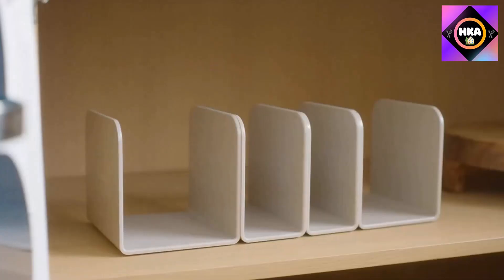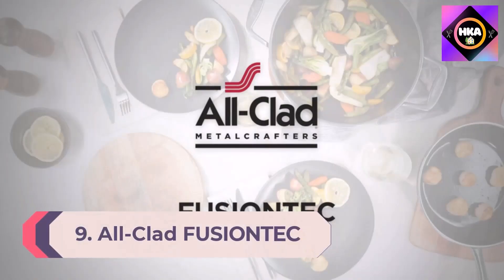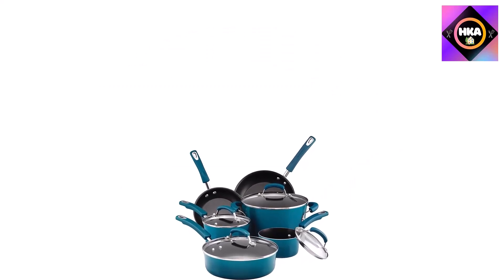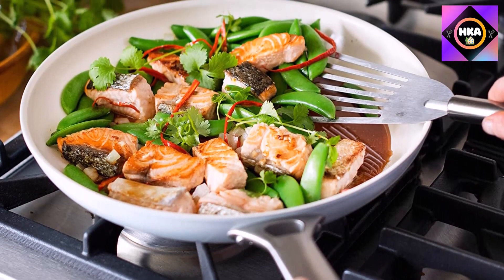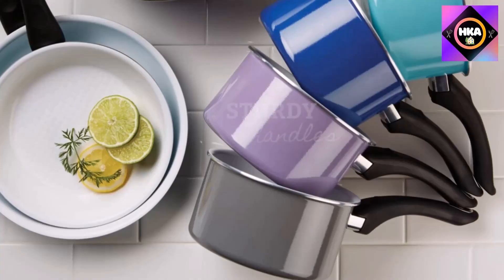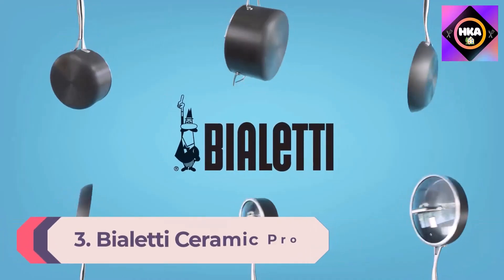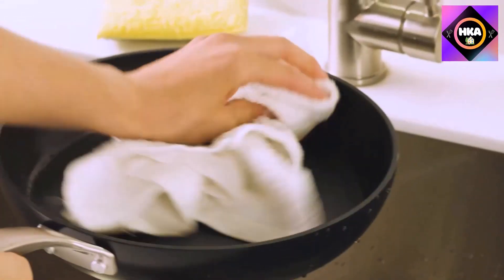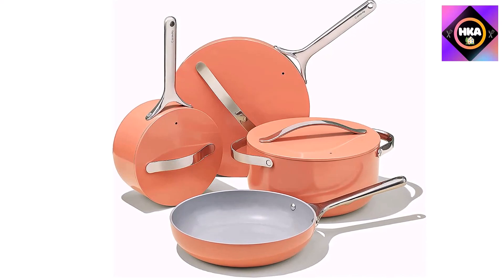Top 10 Best Ceramic Cookware Sets 2023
This video helps you to find out best Ceramic Cookware Sets 2023 on the market. So Get best Ceramic Cookware Sets from here.